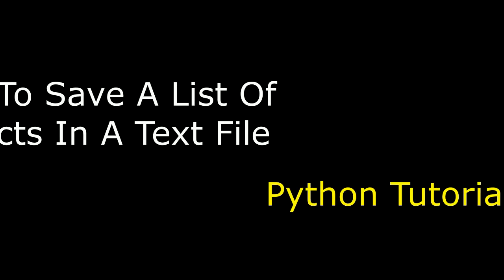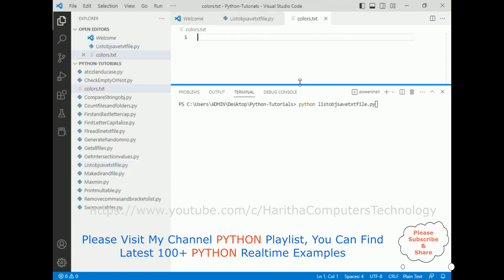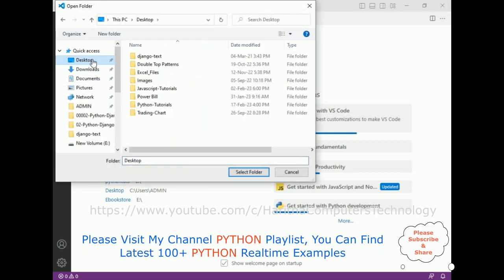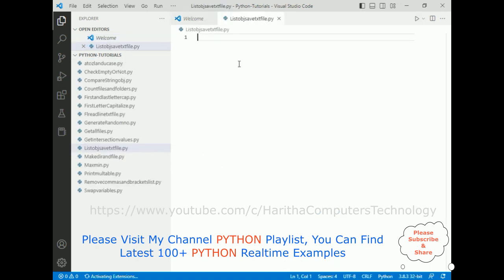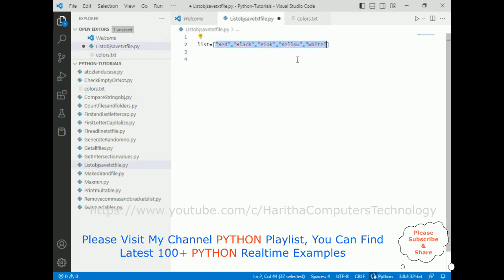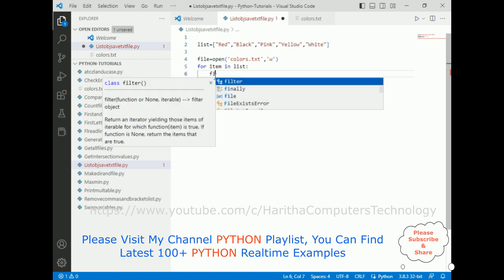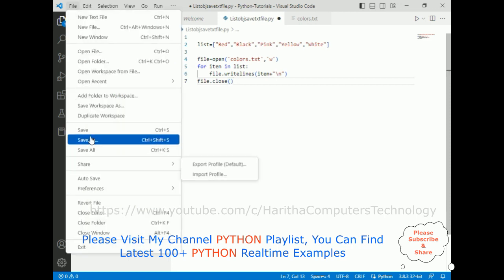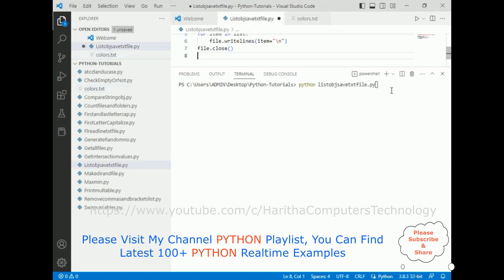Save a List of Objects in a Text Txt File in Python PY Tutorial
Topic : Python File handling with list objects